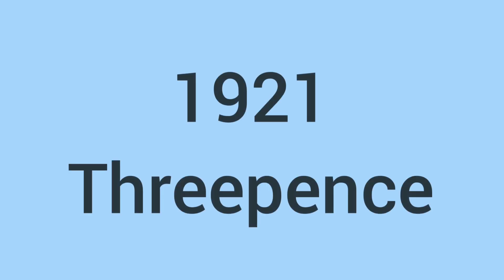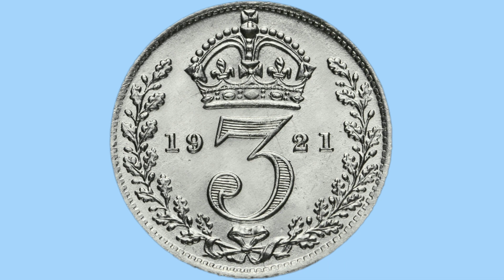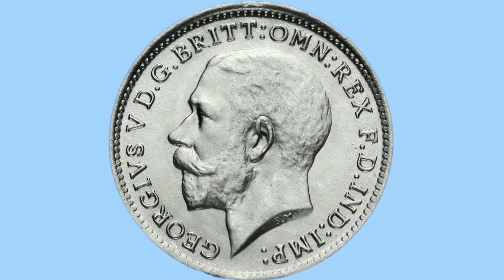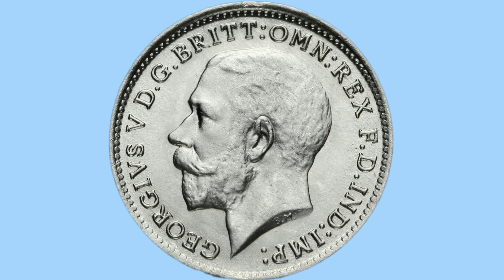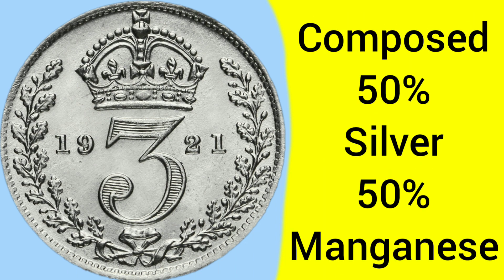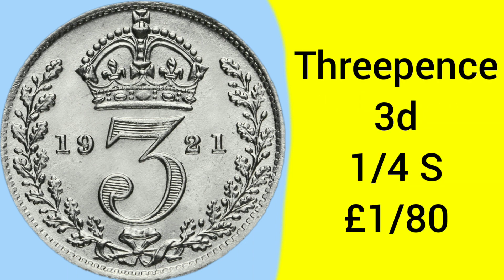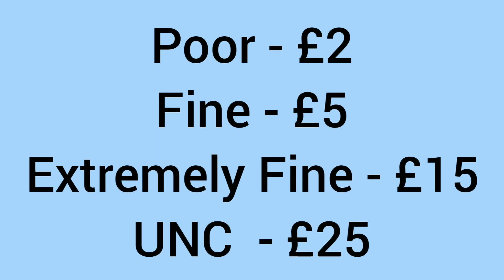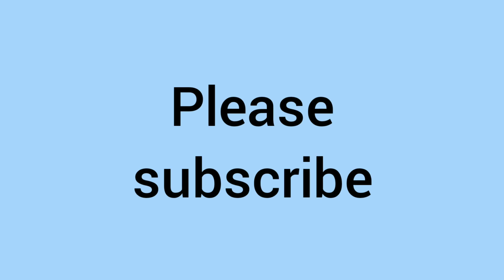All About The 1921 Threepence